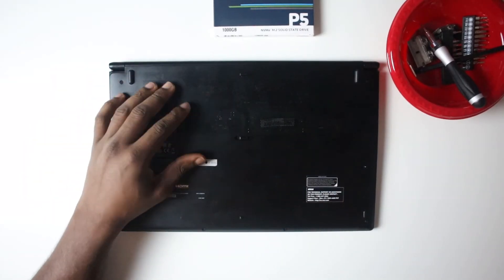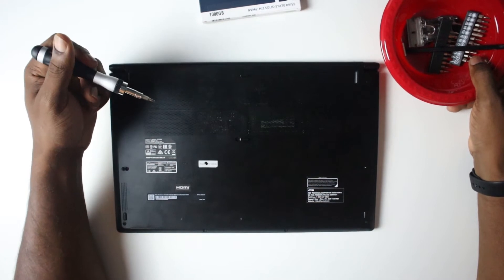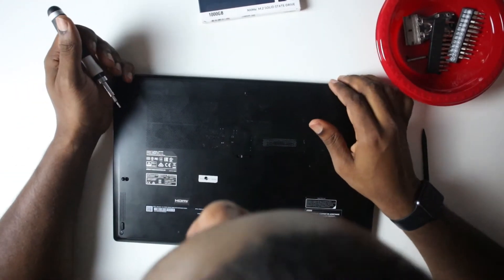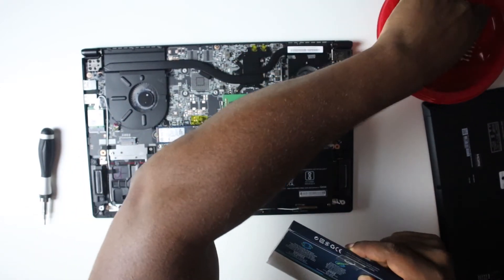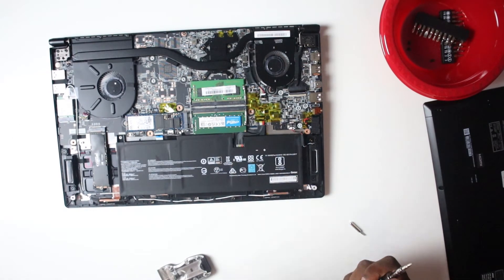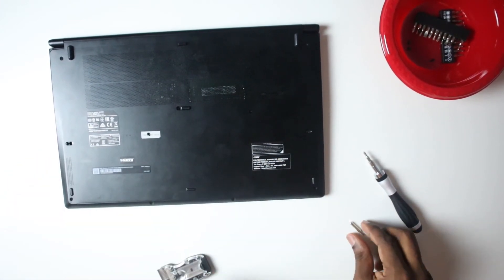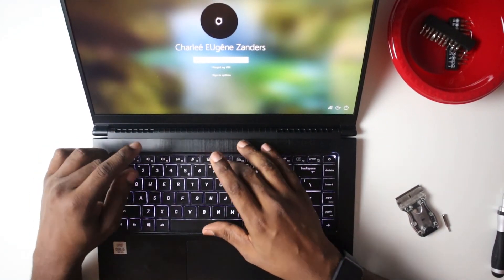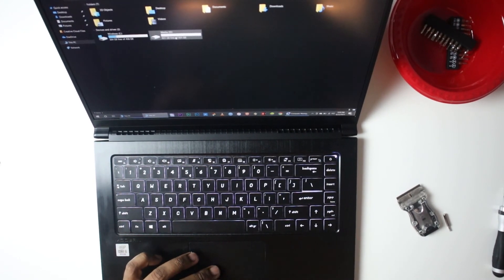Additional M.2 SSD installation in MSI Modern 15 Laptop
Installing an additional M.2 SSD in the MSI Modern 15 Core i5 10th Gen Model. Please excuse my mishaps with the screw falling off the table onto my rug. This always happens... But found it within 5 minutes!